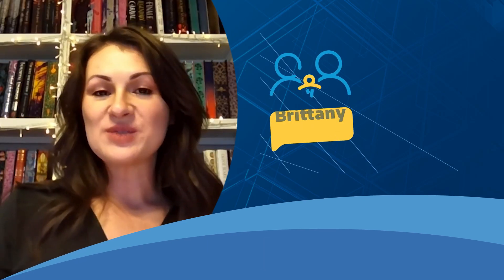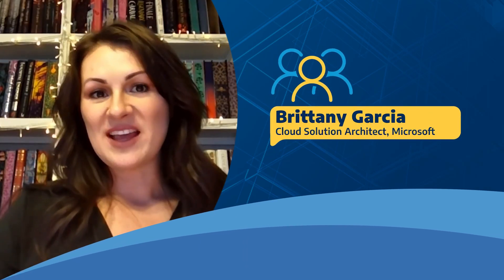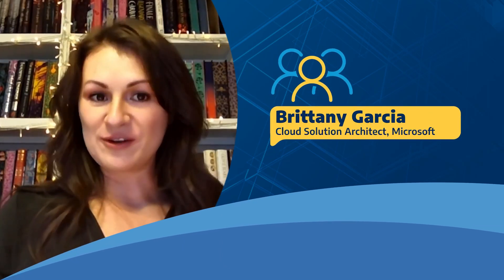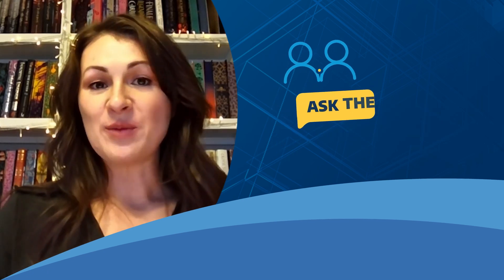Ask the Experts: Azure VMware Solution (AVS)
There is a lot of complexity to migrating and managing VMware workloads on Azure—which leads to a lot of uncertainty. If you have a question, our expert is here to help calm the confusion in understanding hybrid cloud environments.

Brittany Garcia is a Cloud Solution Architect at Microsoft, specializing in Azure VMware Solution (AVS) and partner engagements. She joined Microsoft in April 2024 after previously holding a similar role at VMware / Broadcom. Brittany brings extensive expertise in cloud solutions and AVS to her current position.